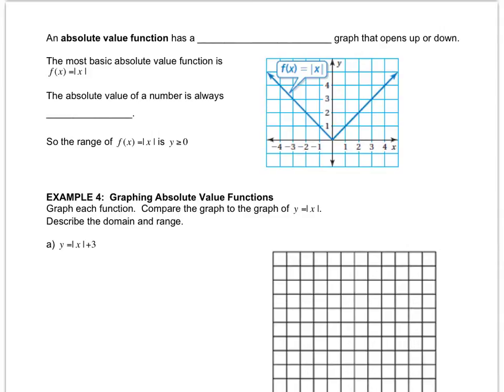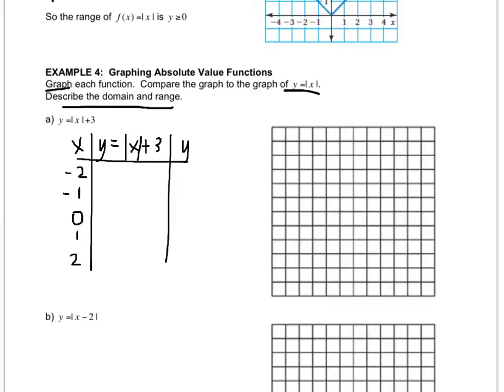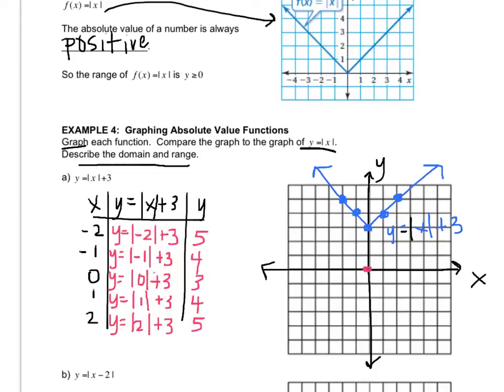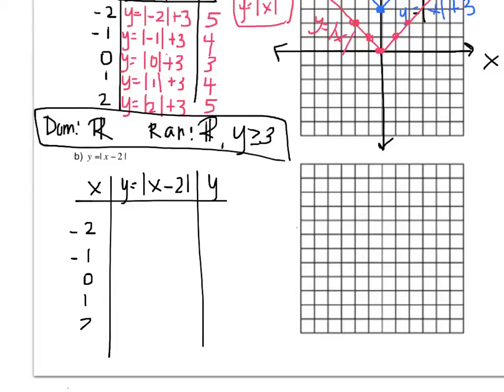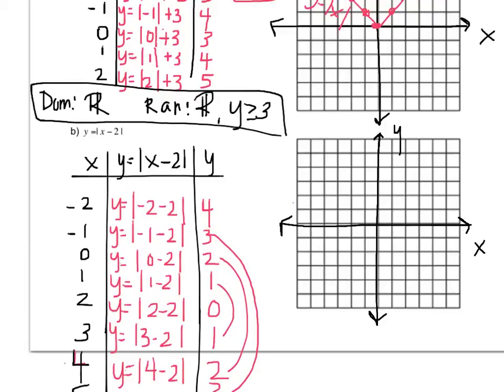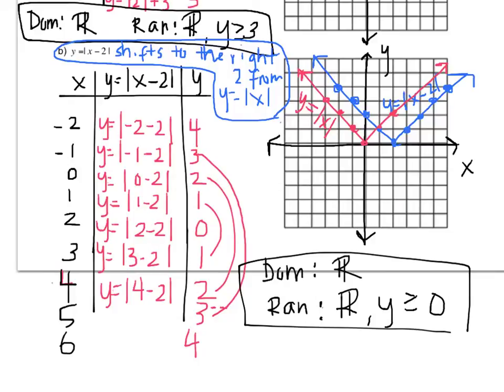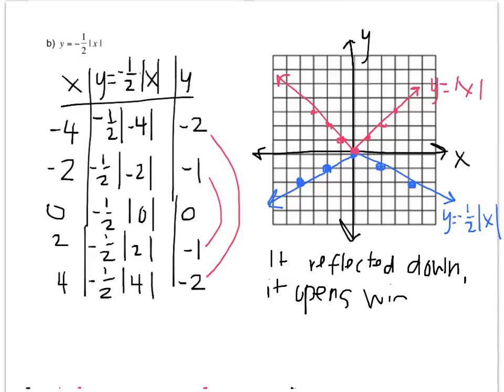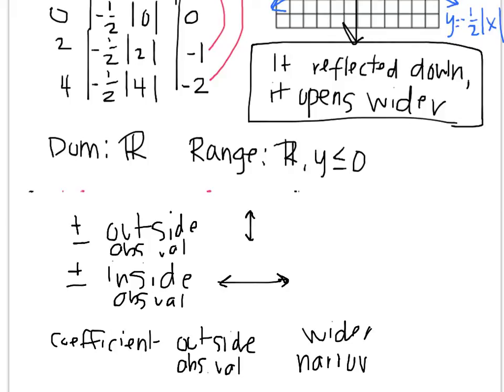Algebra - 5.4b Special Functions Part 2 (Absolute Value)